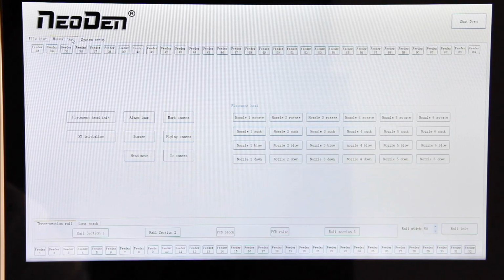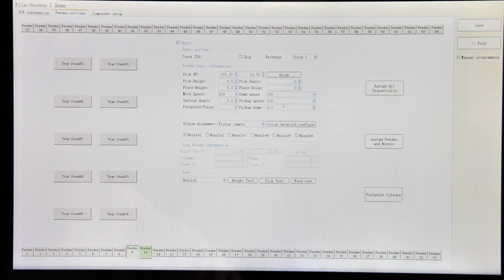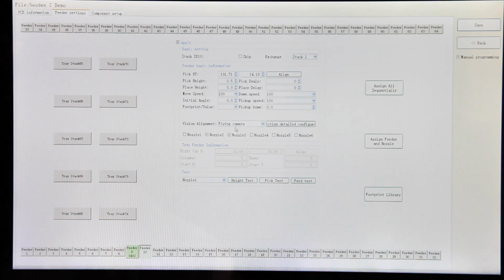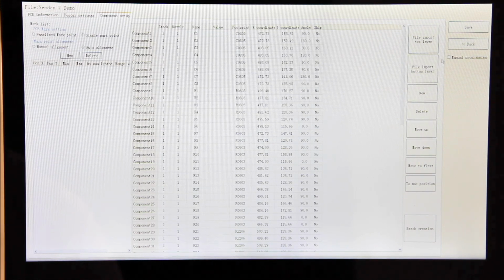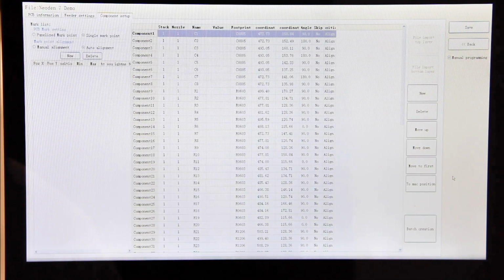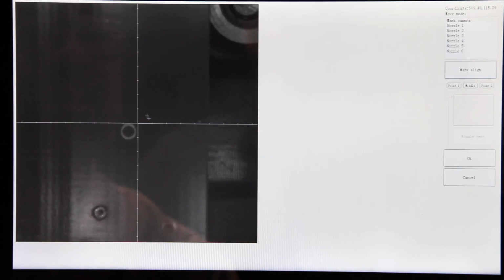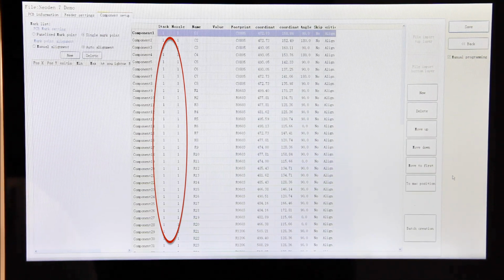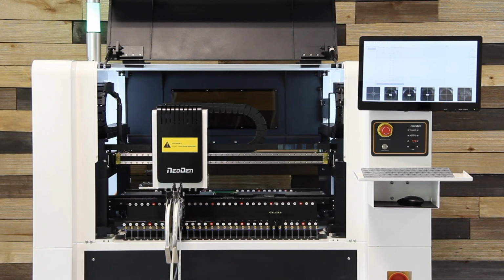Neoden 7 Pick and Place Machine - Quick Overview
This is a quick overview of the Neoden 7 to produce your first SMT PCB.